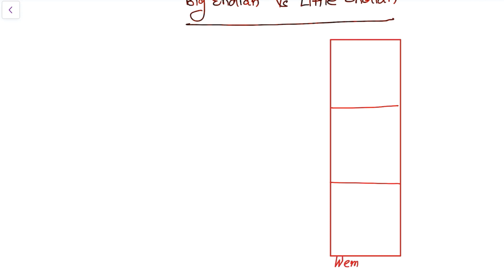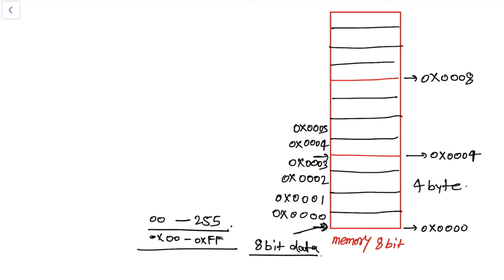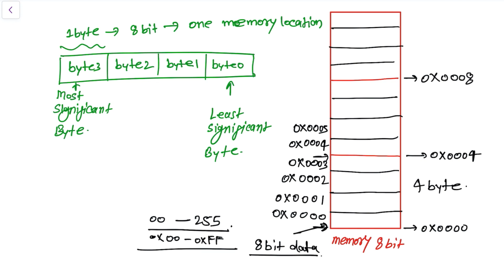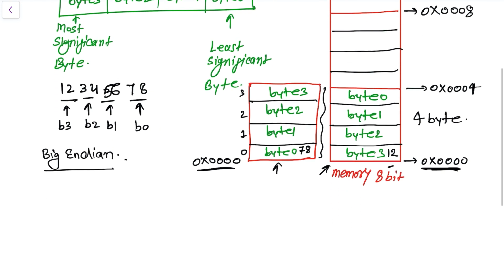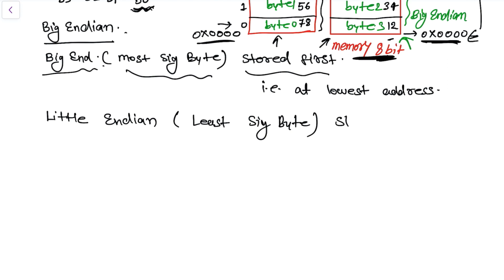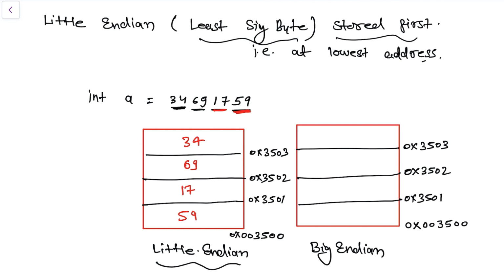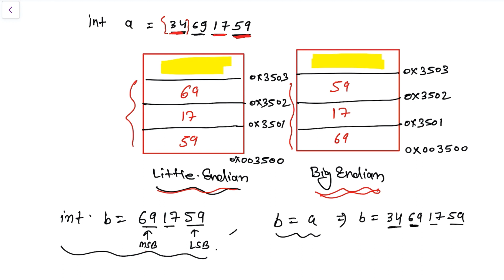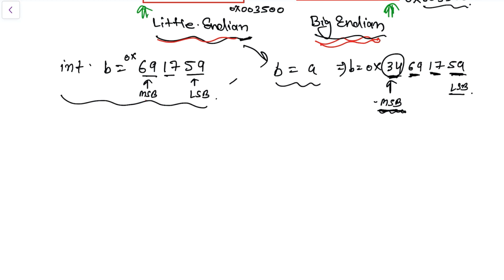ARM Programming Tutorial 22- Little Endian Vs Big Endian